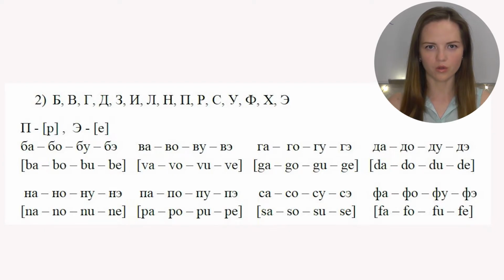2 урок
Alphabet, letters (groups 1 and 2), sounds, pronunciation